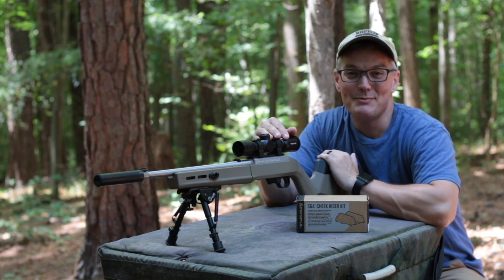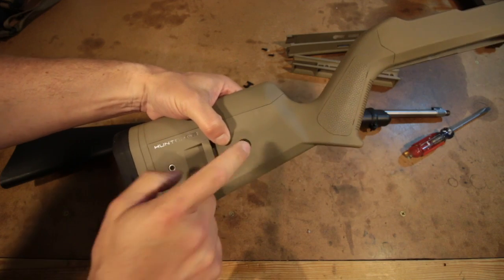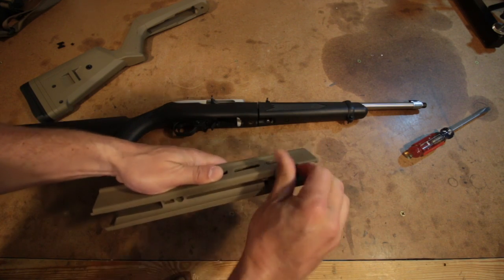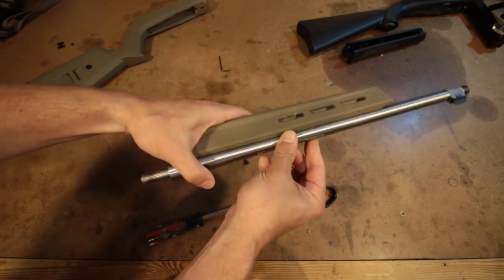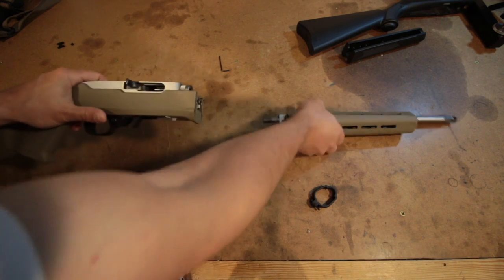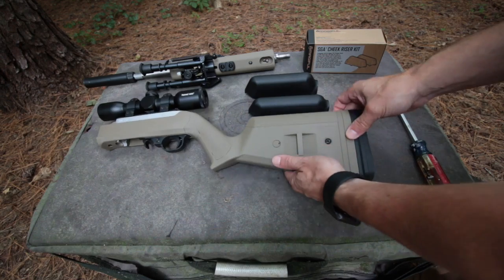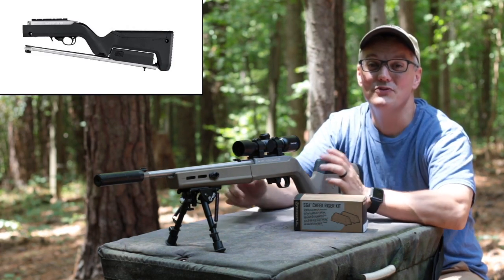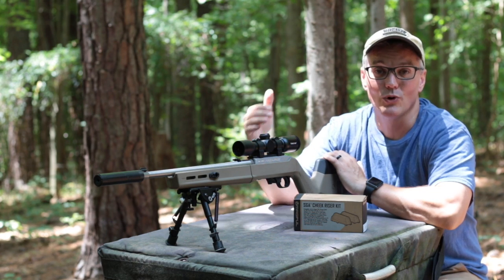Magpul X22T Hunter Stock! Quick Look & Installation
TWANGnBANG, Inc., does testing and evaluation of products in the firearms, archery, and outdoors industries.  Products featured on this channel are typically, but not always, provided by clients of TWANGnBANG, Inc.